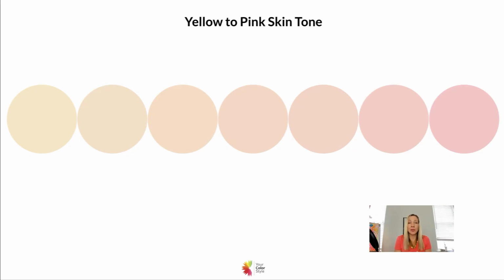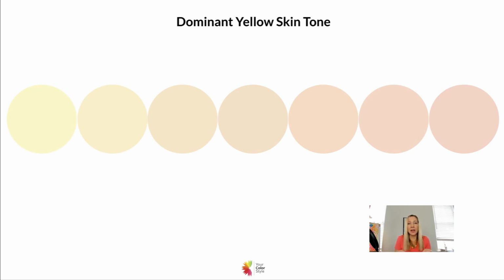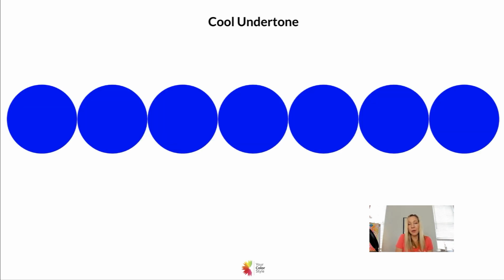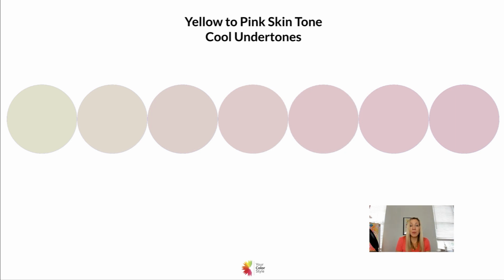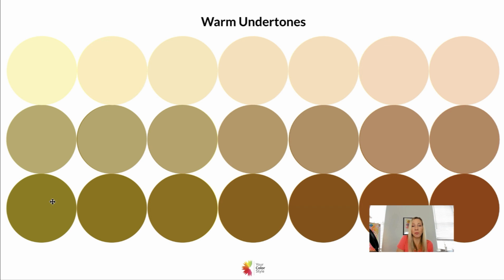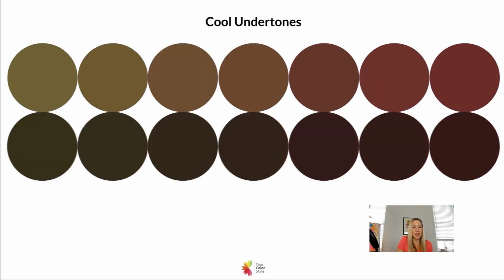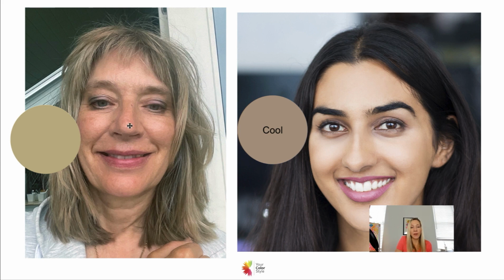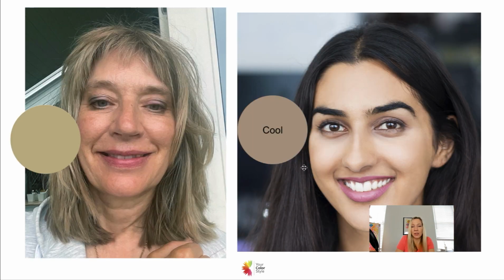Olive Skin Tone Explained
~ People with olive skin tone tend to have a greenish cast to their skin and sometimes a dominant yellow overtone. This can make finding flattering colors and color types confusing because some colors just don't seem feel right. This video explains how our skin tone interacts with our undertones, creating an olive skin tone.